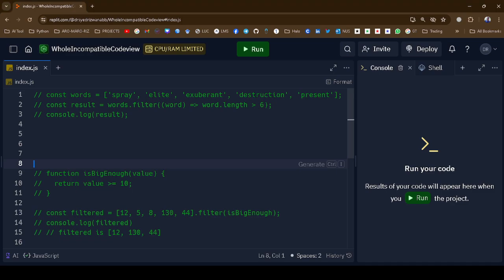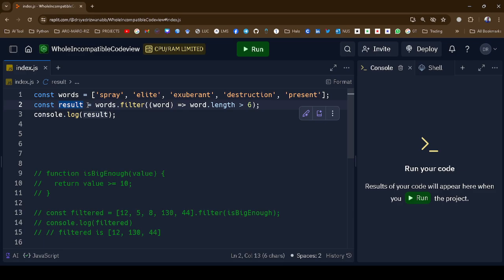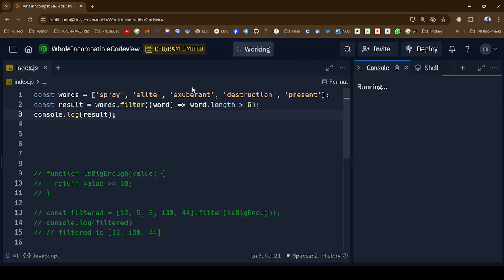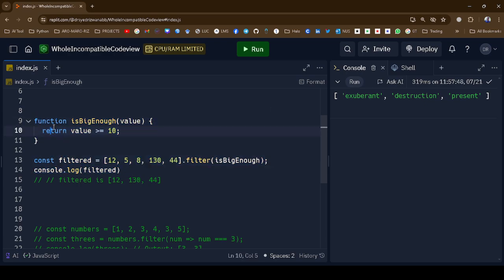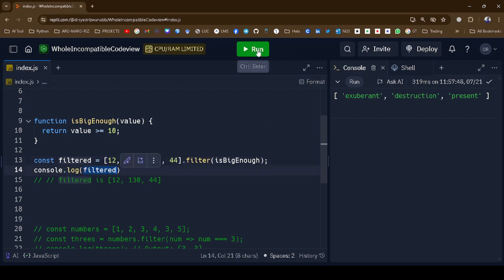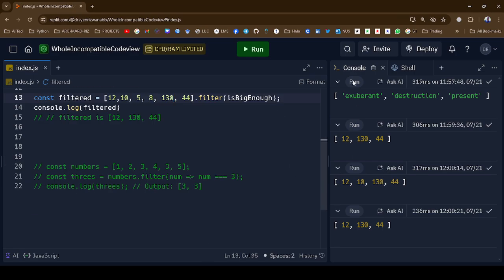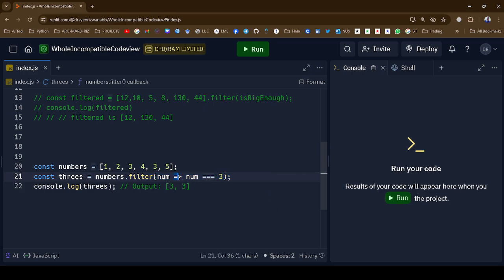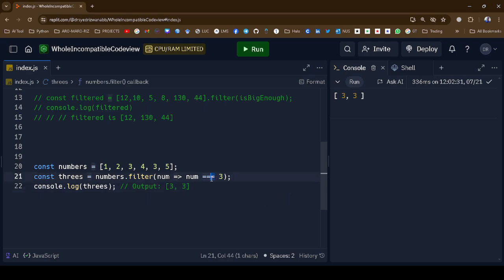JAVASCRIPT FILTER LOOP [Lec#50]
The filter method in JavaScript is a powerful tool for creating a new array with all elements that pass a specified test implemented by a provided function. This method is particularly useful for iterating through arrays and extracting subsets based on certain conditions.